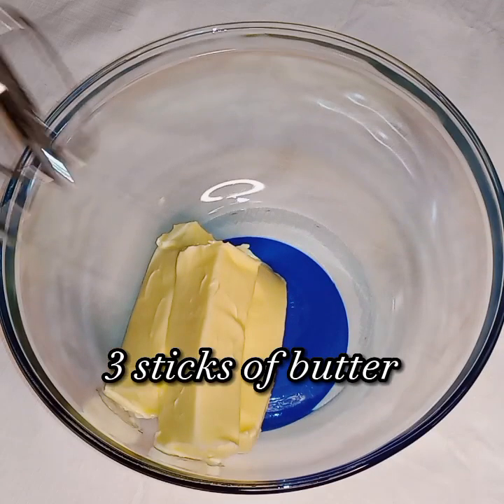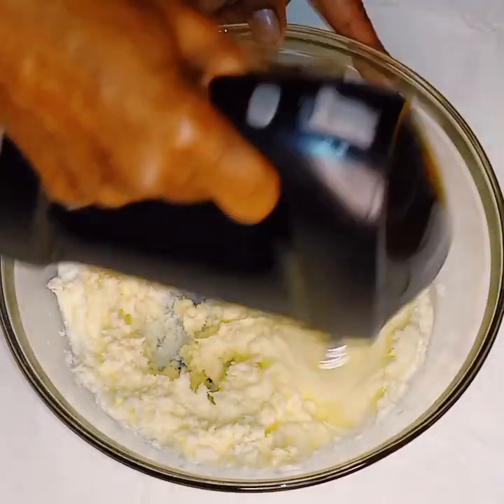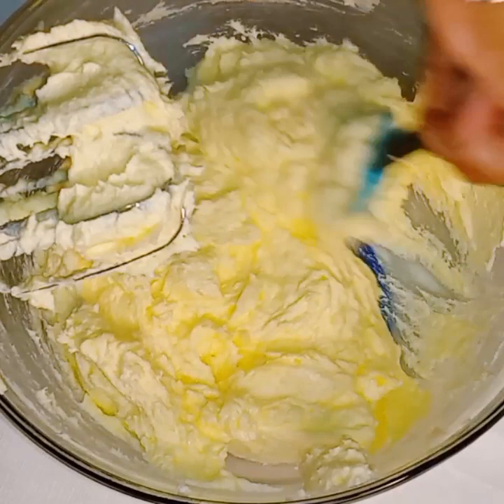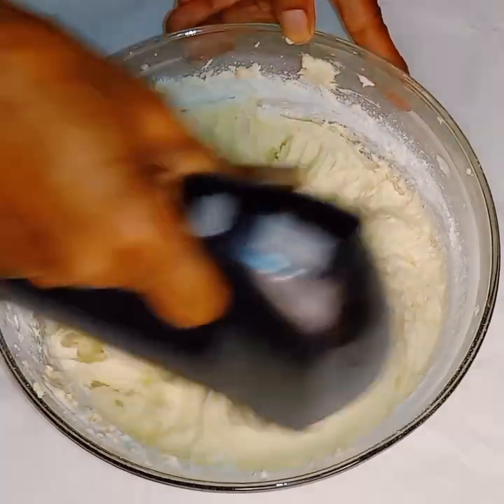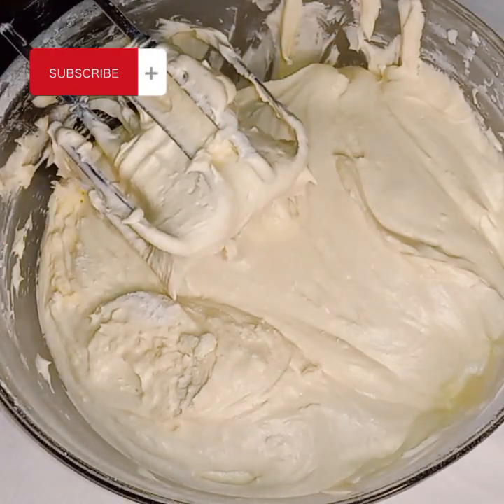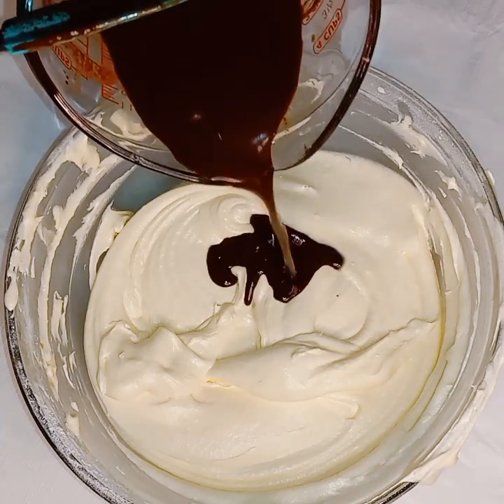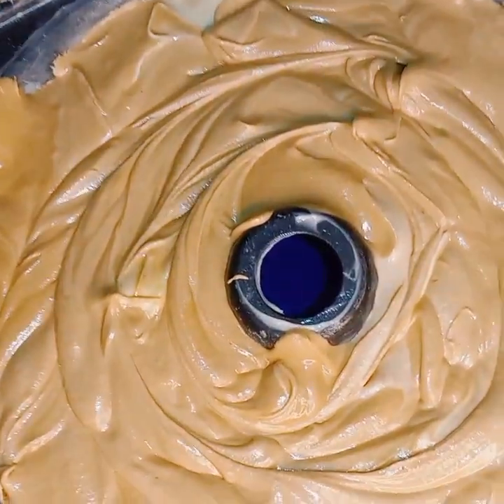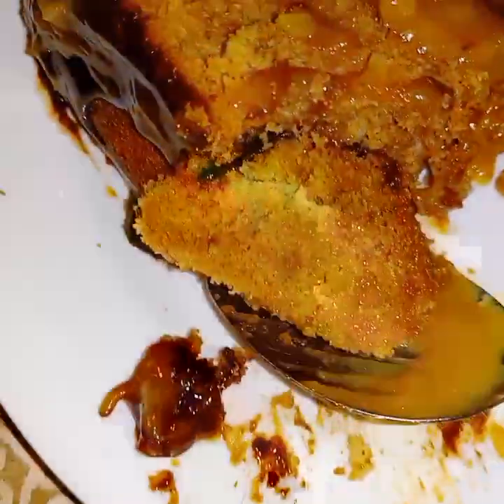HOW TO MAKE A GERMAN CHOCOLATE POUND CAKE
TODAY ILL SHOW YOU WITH RECIPE THAT WILL BE ON SCREEN THIS DELICIOUS GERMAN CHOCOLATE CAKE.
FOLLOW RECIPE AS SEEN..
A ENJOY YOUR DELICIOUS POUND CAKE.